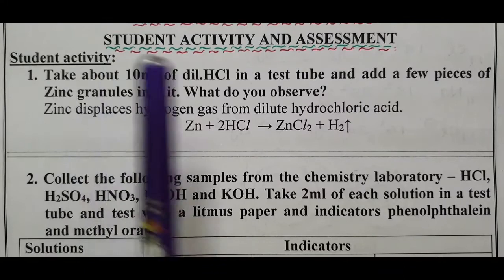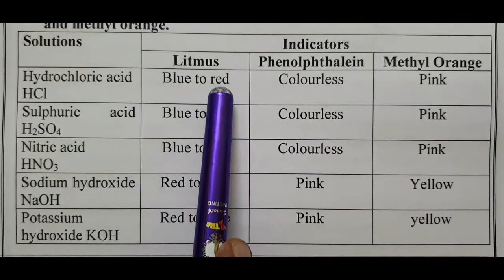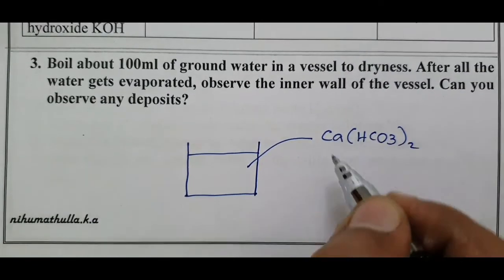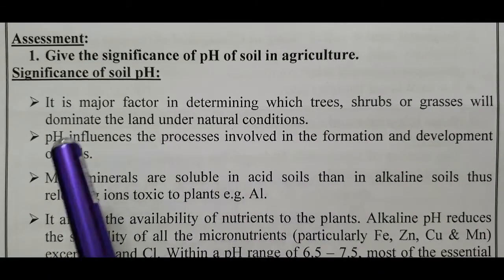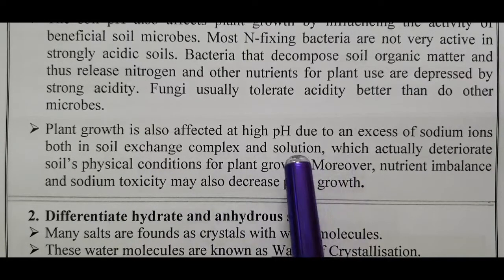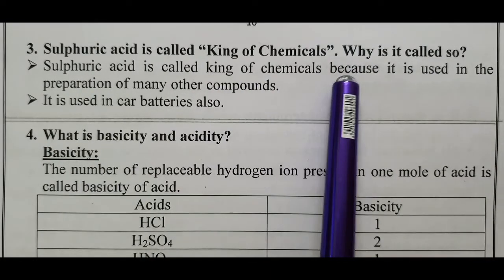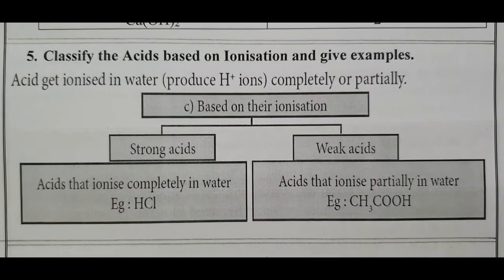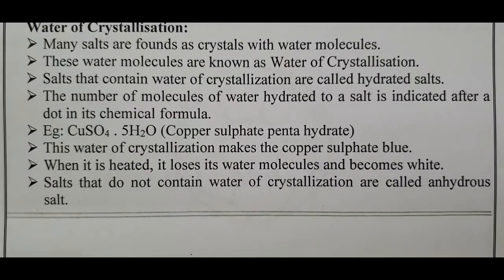11th Chemistry/Refresher course Module/Unit 5/Acids, Bases and Salts/Answer Key/Students Activity/